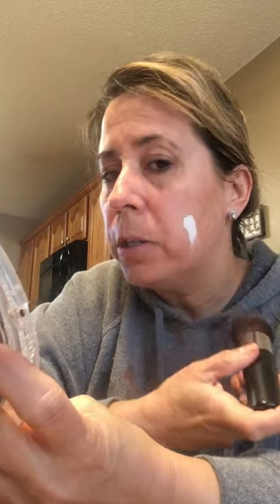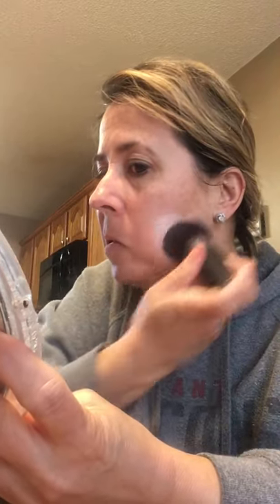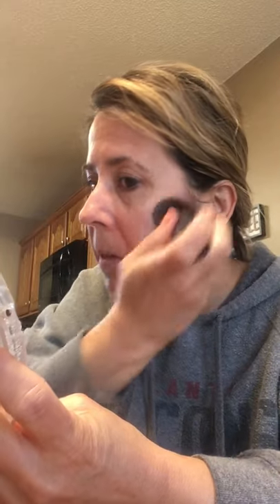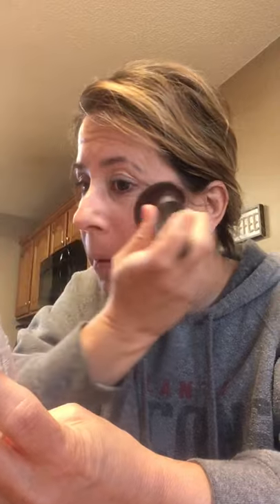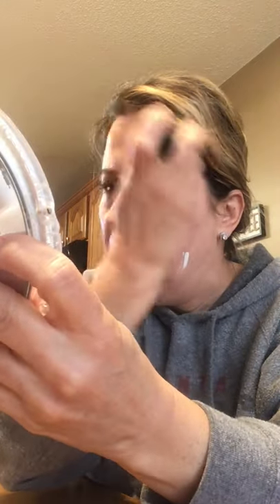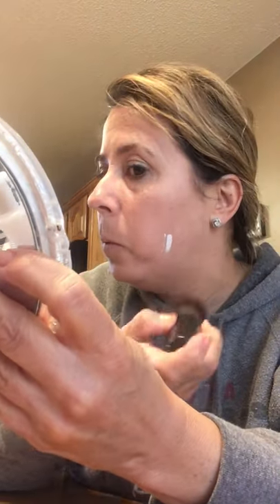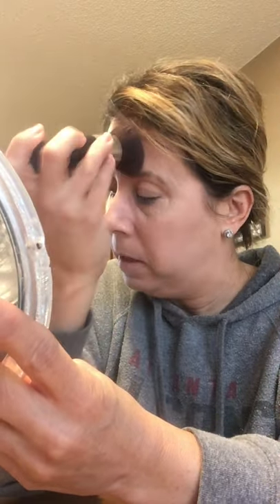Perbelle cc cream review - you can see the difference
Perbelle skin tone adjusing SPF43 cc cream. The makeup everyone has been raving about.